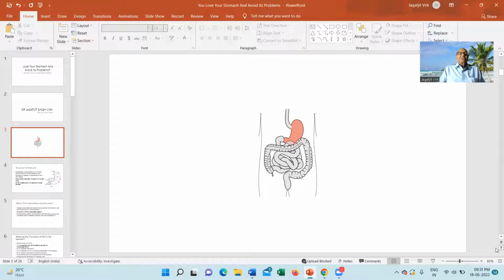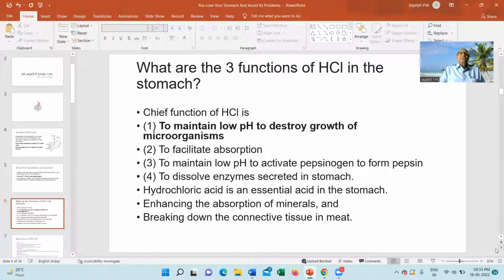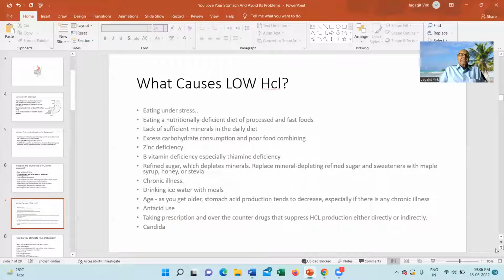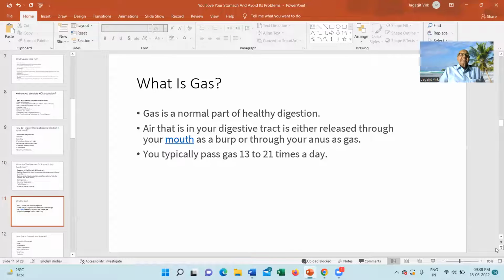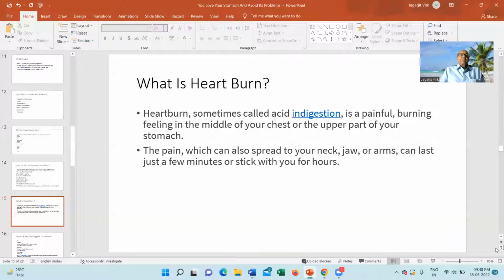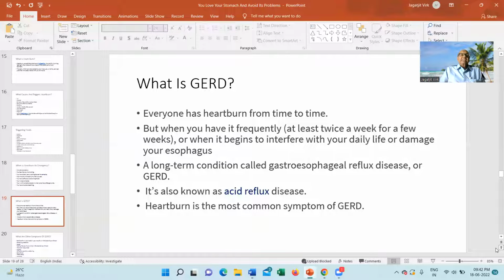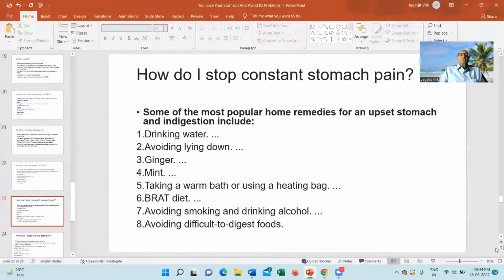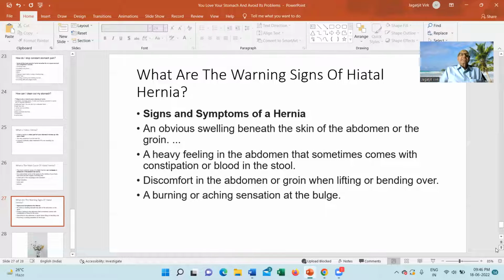Love Your Stomach And avoid Its problems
You will learn about your stomach. What is the Stomach? what are the functions of the stomach? What are the problems encountered in the stomach and how they can be managed?